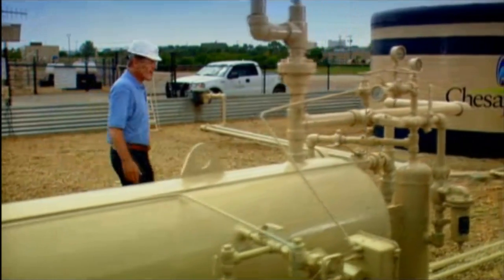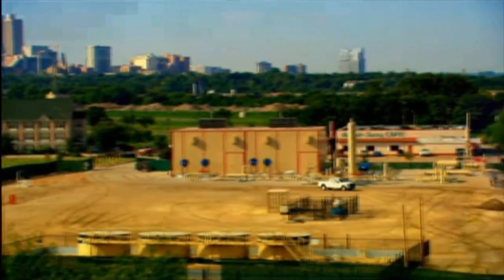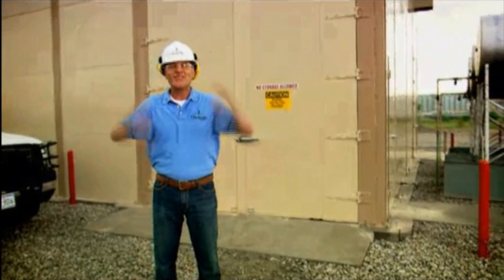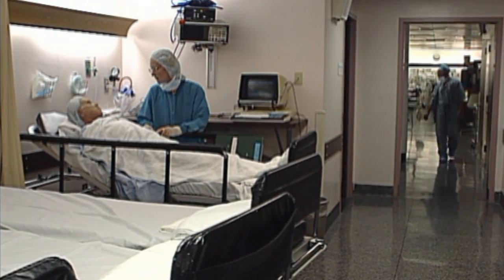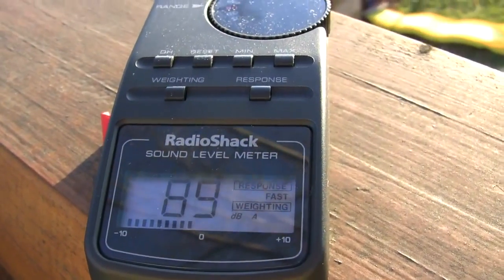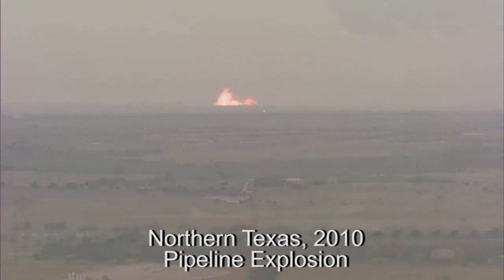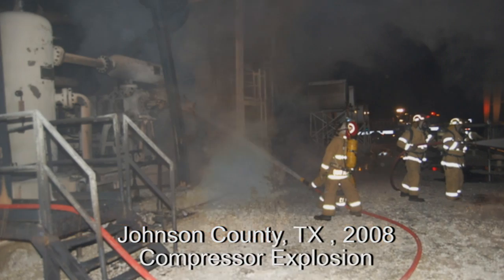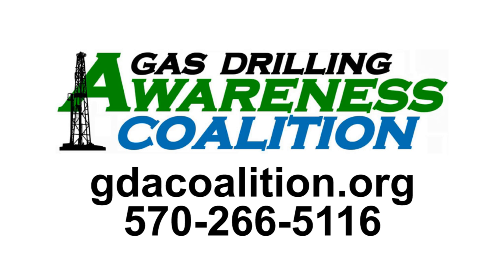Dallas PA School Compressor Station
No Gas Development/Processing is without TOXIC Fumes. All Natural Gas must be cleaned & dried before sending to markets; the toxic gas is most often filtered or separated & released to air near Homes & even SCHOOLS.
Get involved in the Gas Drilling Awareness Coalition

President: Dr. Bruce M. Goeringer
Vice President: Russell P. Bigus

Members:
Dr. Richard G. Coslett
Dennis K. Gochoel, Jr
Karen Kyle
Gary R. Mathers
Maureen Matiska
Charlie Preece
Catherine Wega The entire list of Pennsylvania water contaminations from fracking.